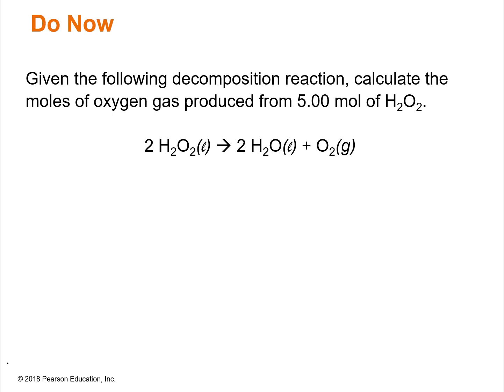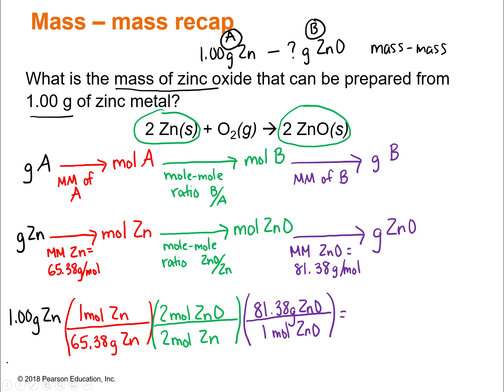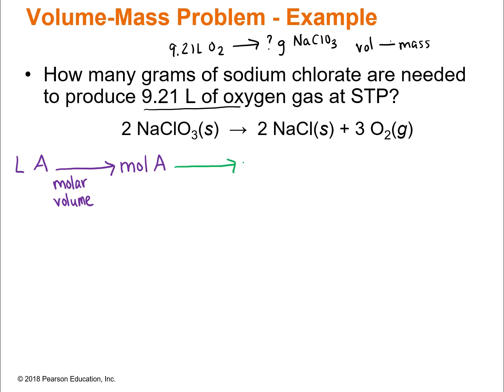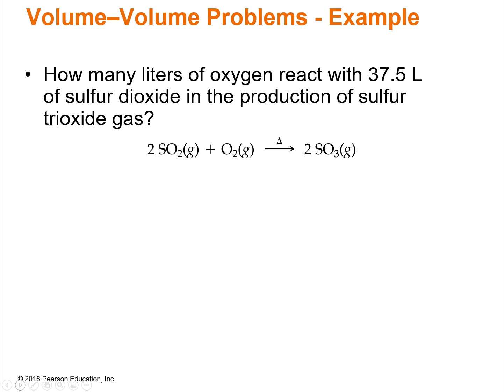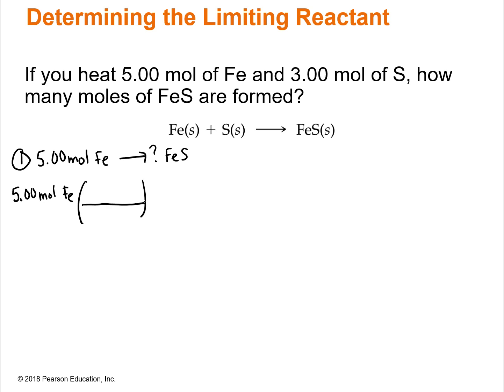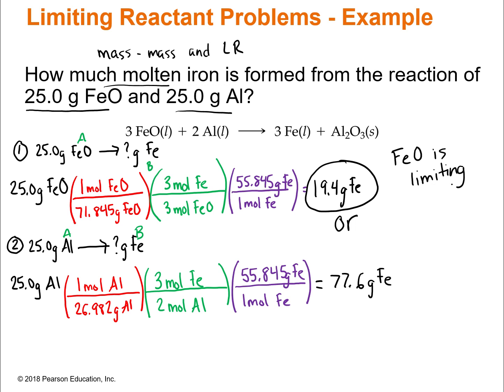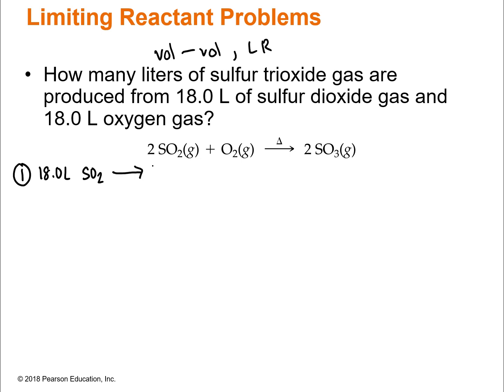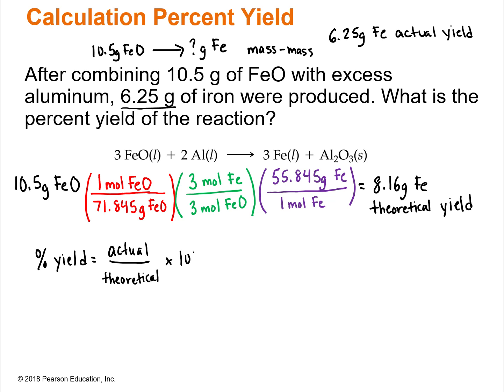Fall 2020 - Tues PM (CHEM103 Sec006) - Live lecture - Chapter 9 Pt2 - Chemical Equation Calculations